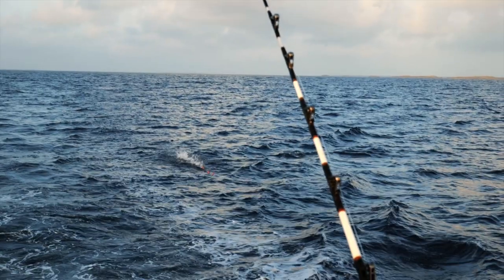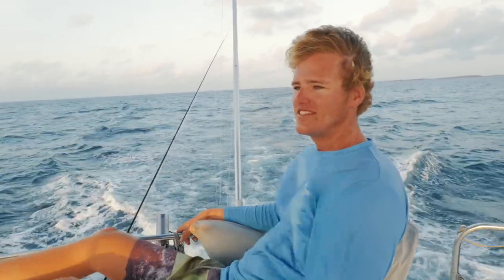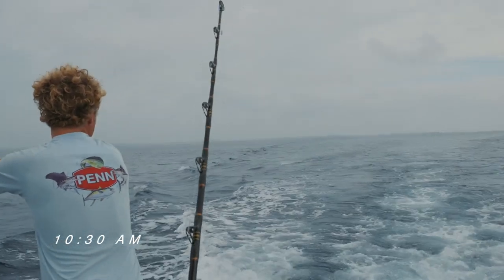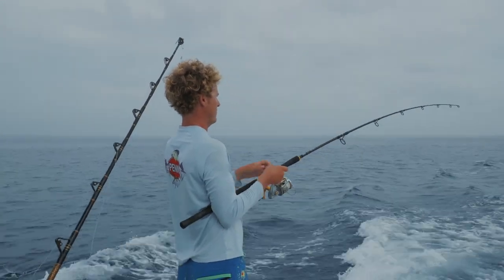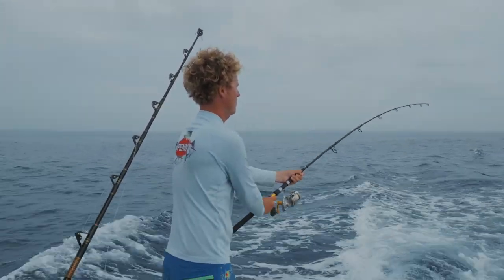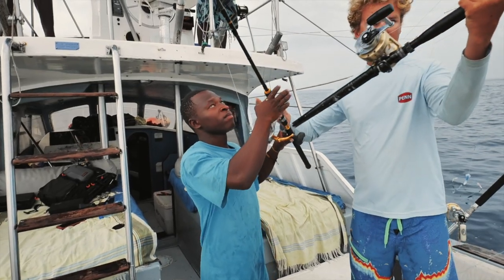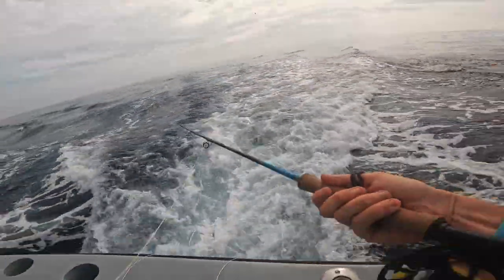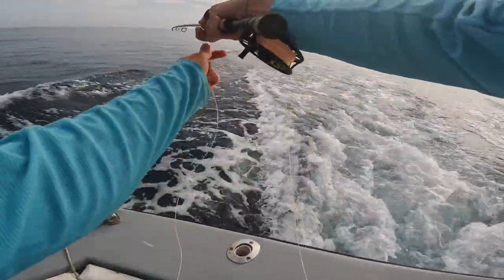I SHOULD NOT HAVE LANDED THIS FISH ( Kenya Big Game Fishing/SAILFISH With KINGFISHER MALINDI on FLY)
FOLKS,

A little different one here!

 I was very Kindly invited onto my good friend Arran Pauls boat for a dead leg journey back down the coast. Arran works family own Kingfisher Fishing out of Malindi Kenya. Their company is steeped in fame in Kenya having been one of the first big game fishing outfits running off of Kenyan waters.

The Channel has always been fly only but it was good to switch lanes for a while and enjoy some big game fishing. I however can't resist getting back onto my fly rod to land something that you really shouldn't be able to on a 9wt!

Hope you enjoy more videos to follow from this time at the coast

If you would like to come out and do something like this here are the contacts for Kingfisher Fishing.

Cheers,
The Cast Away Crew